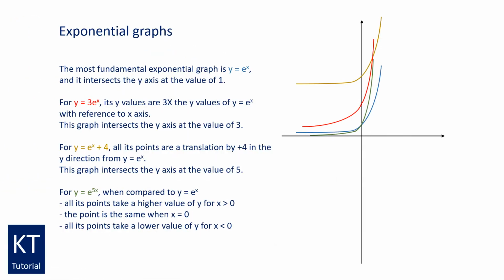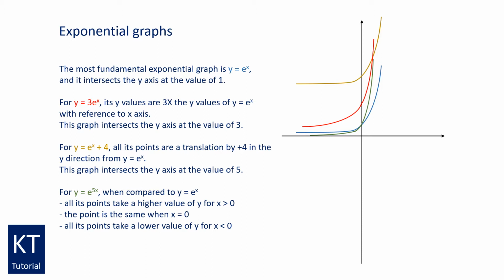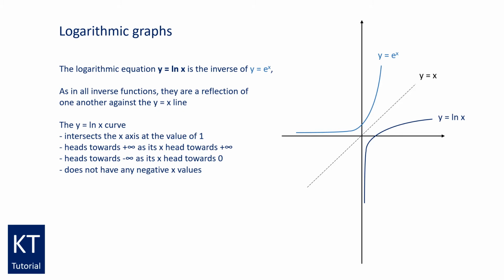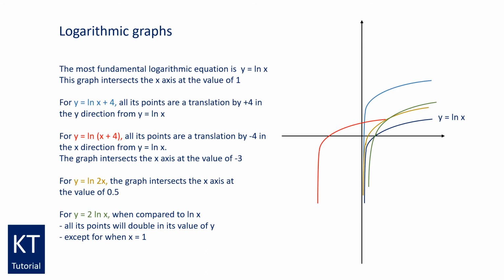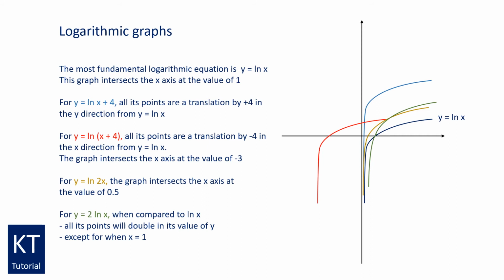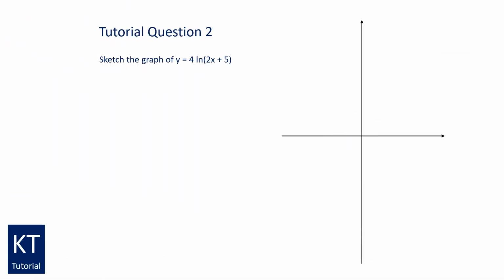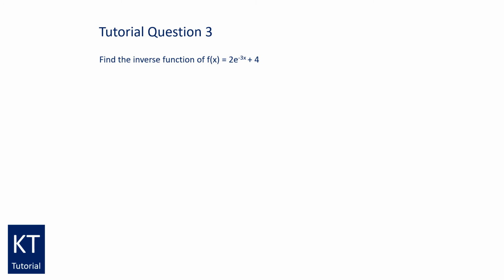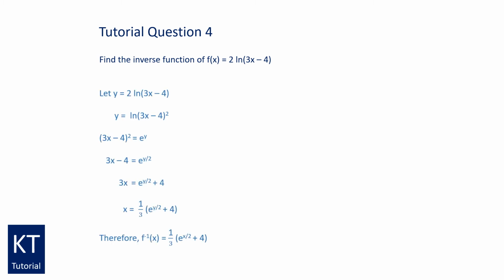Quick Add Math on Logarithmic & Exponential graphs